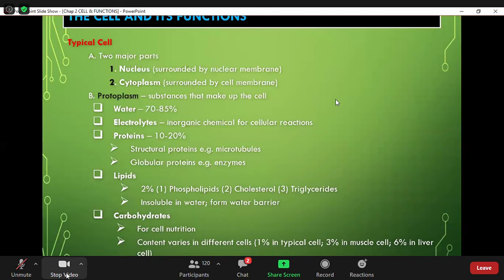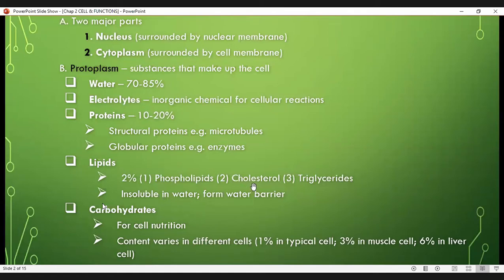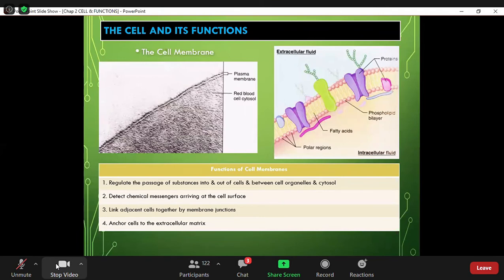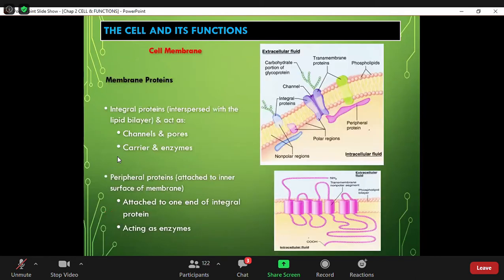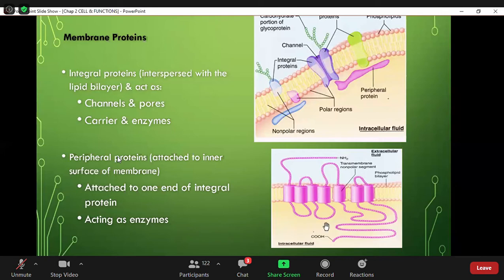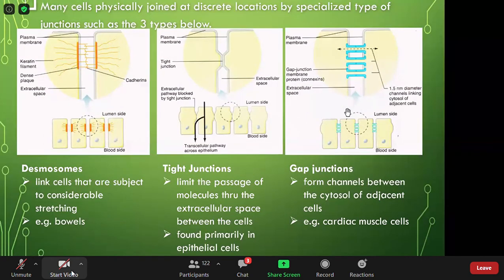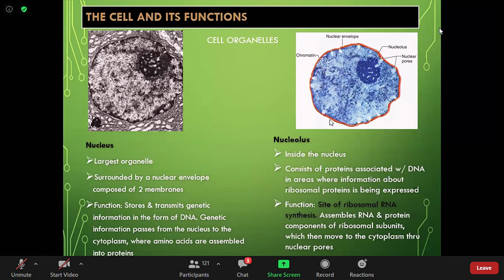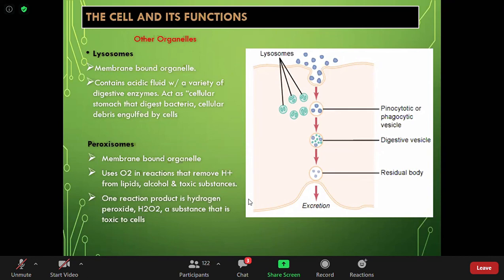PHYSIO 2ND LECTURE CELL AND ITS FUNCTIONS Zoom Meeting 2020 09 28 10 11 09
Doc Paloma's lecture. September 28, 2020